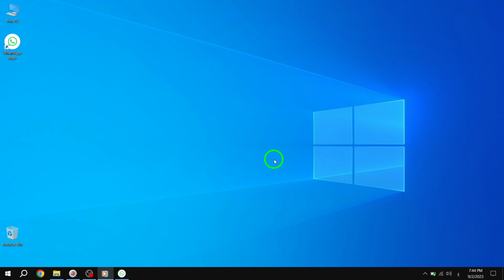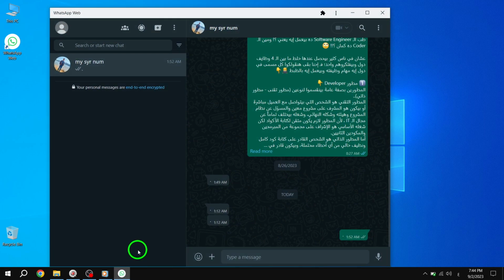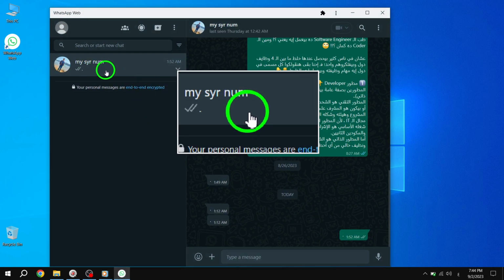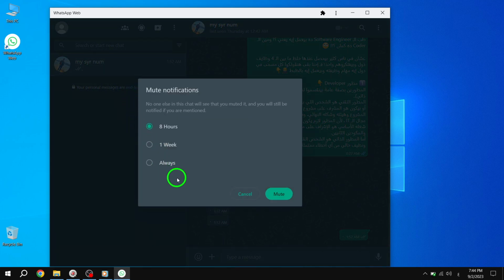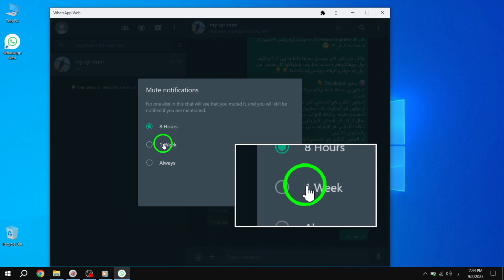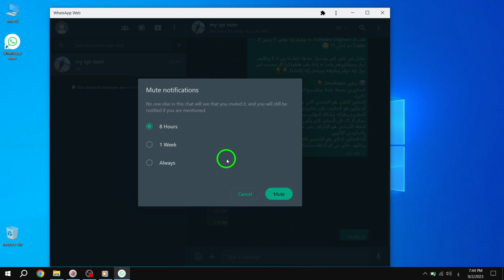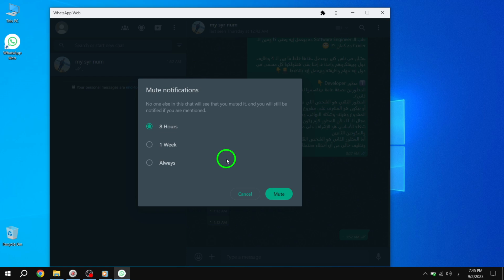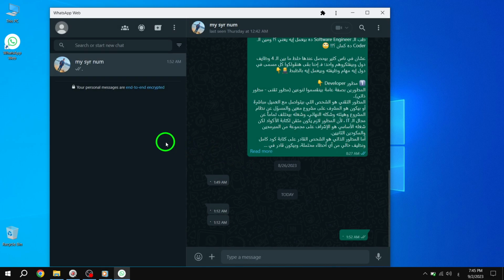How to Mute a Contact in WhatsApp on PC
Learn how to mute contacts in WhatsApp on your PC with these easy steps:

1. Open WhatsApp.
2. Right-click the desired contact.
3. Select "Mute."
4. Choose between "For 8 hours," "For 1 week," or "Always."
If you ever change your mind and want to unmute the contact, simply repeat the steps and select the "Unmute" option.

Leave your questions or suggestions in the comments below.